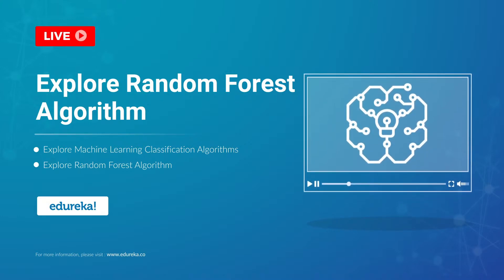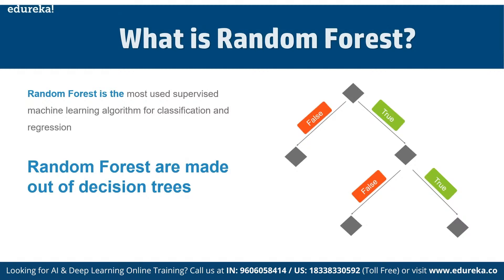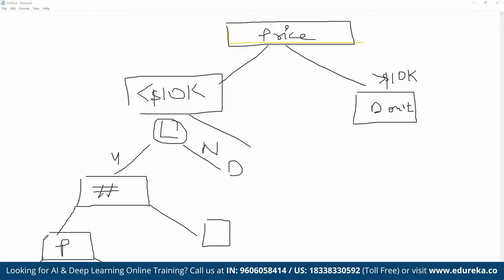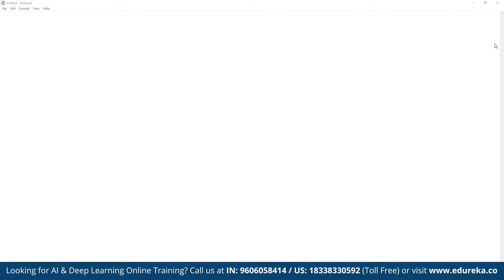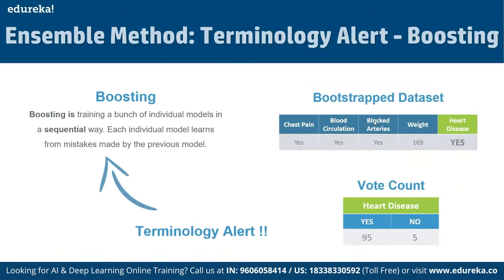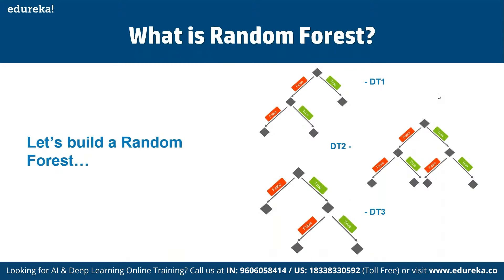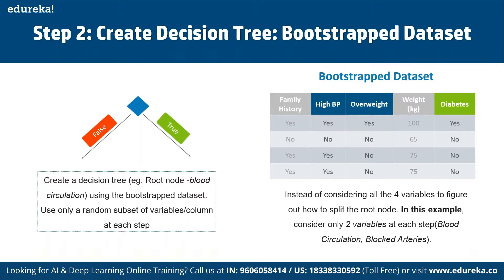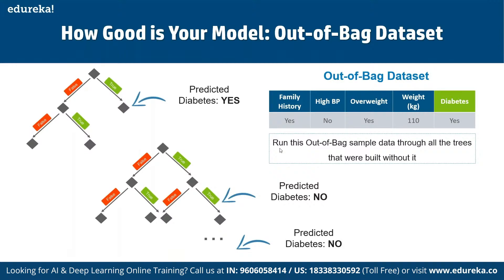Random Forest in Machine Learning| Machine Learning Training | Edureka | Machine Learning Rewind- 3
This Edureka video on Random Forest in Machine Learning explains the concept of the Random Forest algorithm in Python and how is it used.
00:00:00 Agenda
00:01:10 What is Classification
00:01:45 Classification vs Regression
00:02:18 Types of Classification Algorithms
00:02:33 Understanding Random Forest
00:02:38 What is Random Forest
00:03:12 Why Random Forest
00:03:31 Terminology Alert-What is Ensemble Learning
00:08:15 Ensemble Mode- Bagging
00:09:20 Ensemble Mode Technology Alert- Boosting
00:10:21 Random Forest Analogy
00:13:40 What is Random Forest
00:14:05 Creating a Random Forest: Steps Involved
00:14:48 Step 1: Creating a Bootstrap Dataset
00:15:49 Stewp2:Create Decision Tree: Bootstrapped Dataset
00:17:07 Step 3 & 4: Counting the votes for predicting
00:17:21 How Good is your Model

1. This is a 5 Week Instructor led Online Course,40 hours of assignment and 20 hours of project work
2. We have a 24x7 One-on-One LIVE Technical Support to help you with any problems you might face or any clarifications you may require during the course.
3. At the end of the training you will be working on a real time project for which we will provide you a Grade and a Verifiable Certificate!

About the Course :

Edureka’s Machine Learning Course using Python is designed to make you grab the concepts of Machine Learning. The Machine Learning training will provide deep understanding of Machine Learning and its mechanism. As a Data Scientist, you will be learning the importance of Machine Learning and its implementation in python programming language. Furthermore, you will be taught of Reinforcement Learning which in turn is an important aspect of Artificial Intelligence. You will be able to automate real life scenarios using Machine Learning Algorithms. Towards the end of the course we will be discussing various practical use cases of Machine Learning in python programming language to enhance your learning experience.